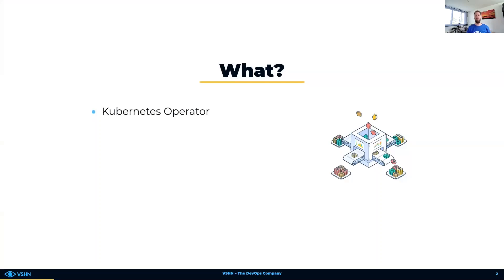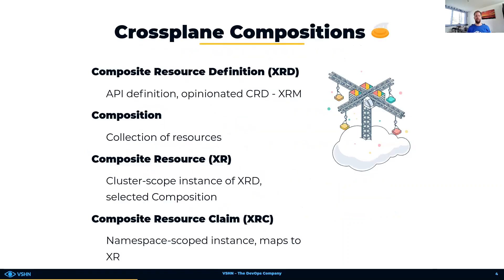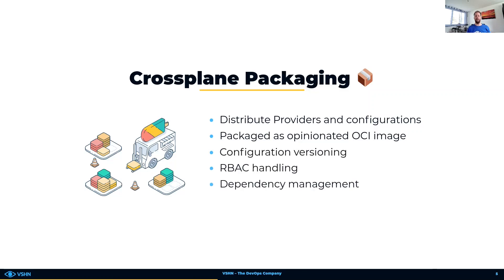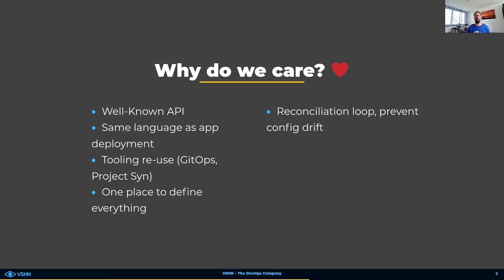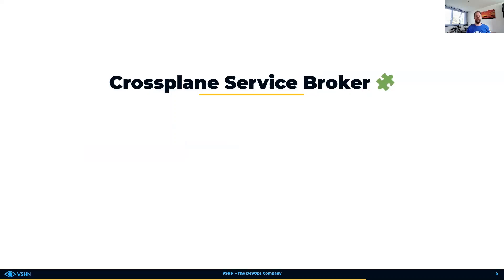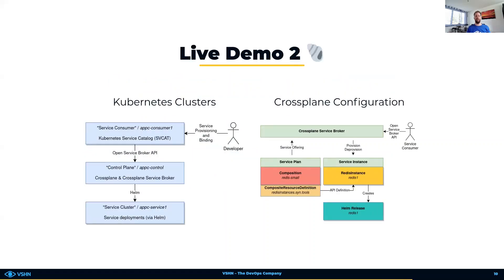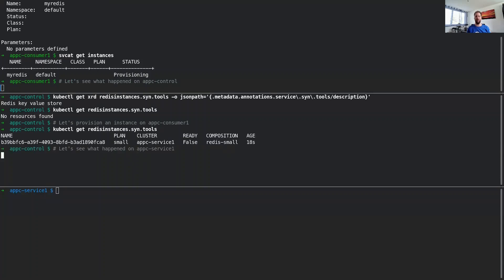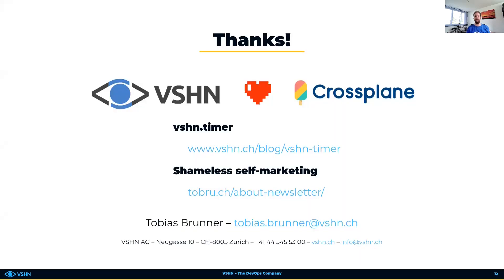Introduction to Crossplane at VSHN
VSHN and I have been a fan of Crossplane since its very early days in 2019. Since then the project has matured a lot and is now used in production by VSHN and many others. In mid 2020 Crossplane became a CNCF Sandbox project and lately applied to be promoted to be a CNCF Incubation project. It's time for an introduction to Crossplane, why it matters to VSHN and talk about our production usage.